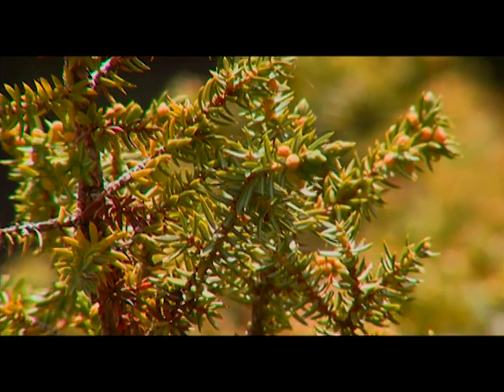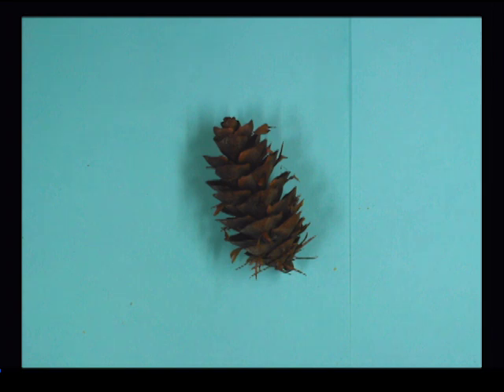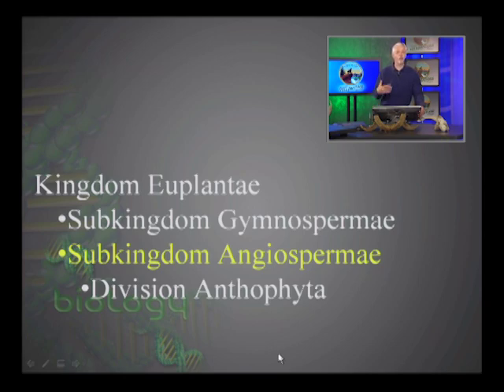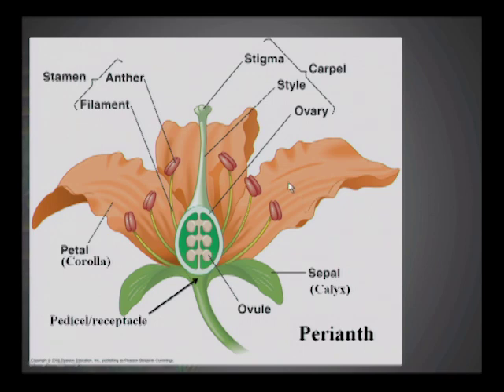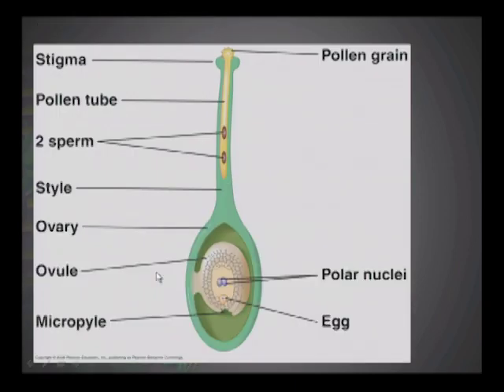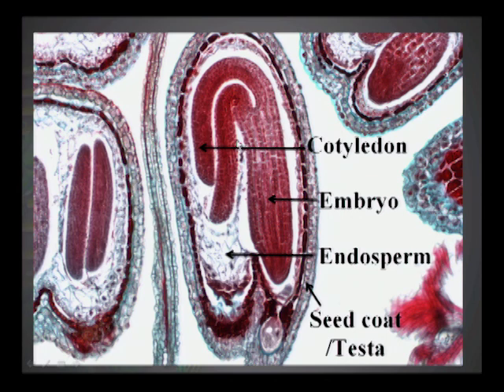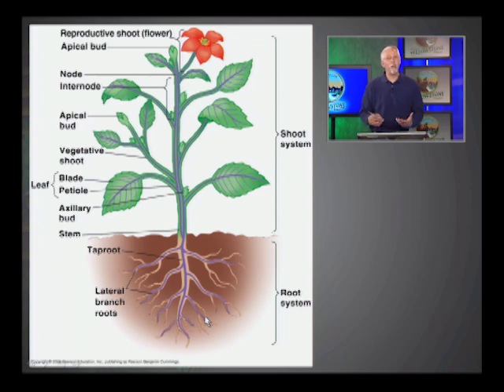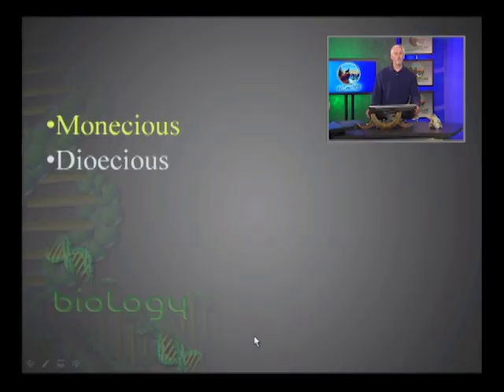Circle of Life: The Greater Yellowstone Ecosystem - Module 19